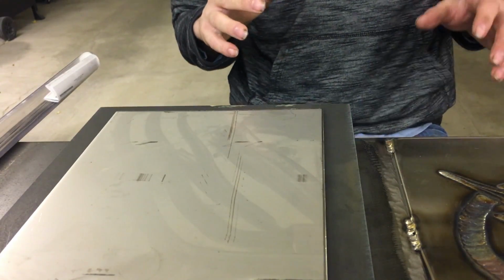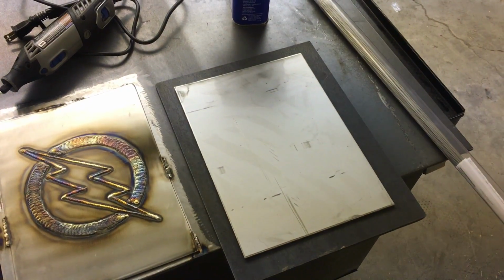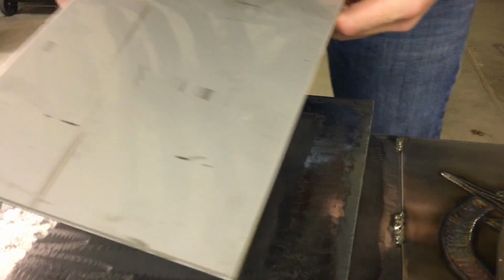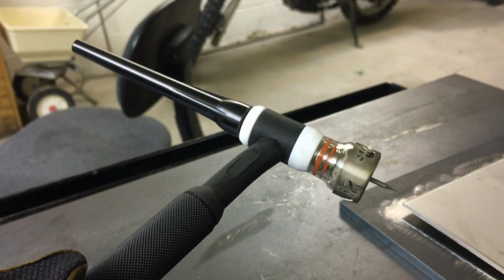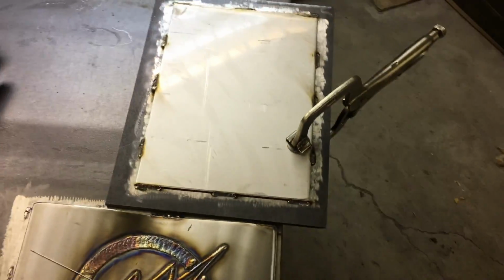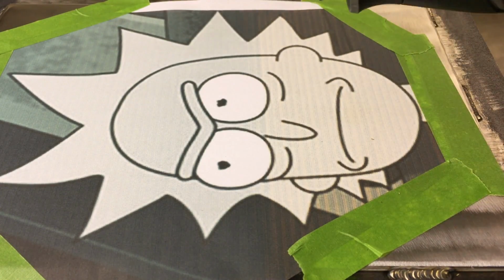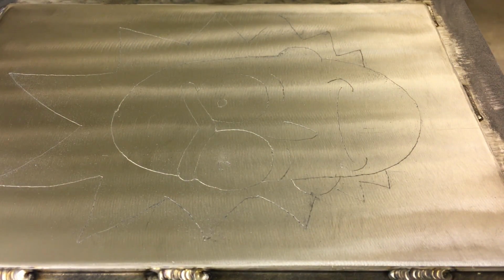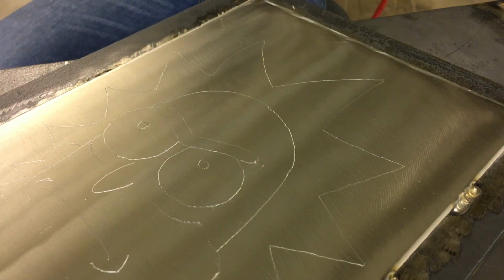HOW TO MAKE STAINLESS STEEL ART WORK!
A DETAILED VIDEO OF HOW I MAKE MY ART HOPE YOU ENJOY!

music at the end : rick and morty theme song.